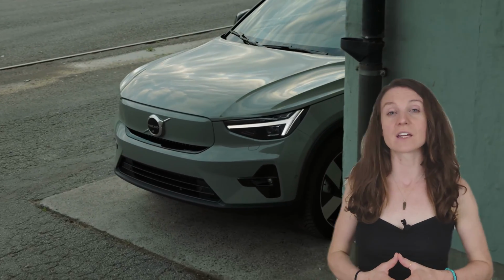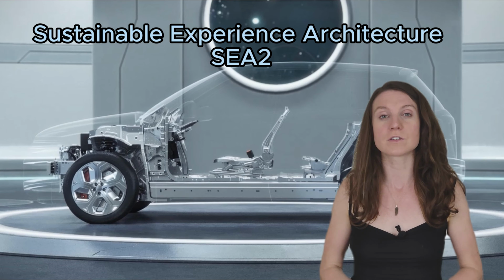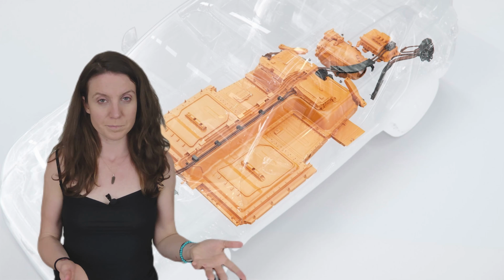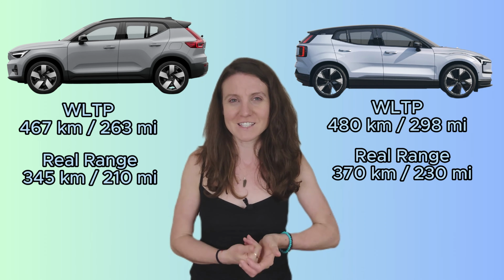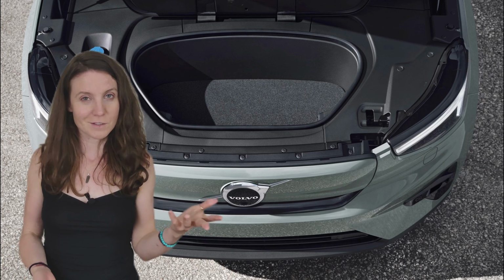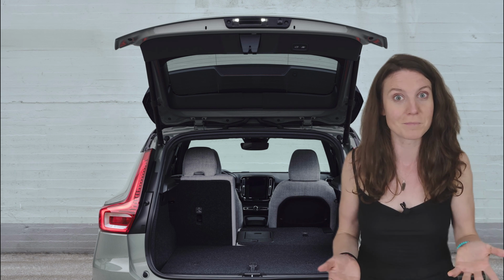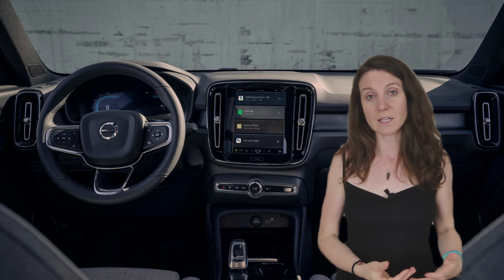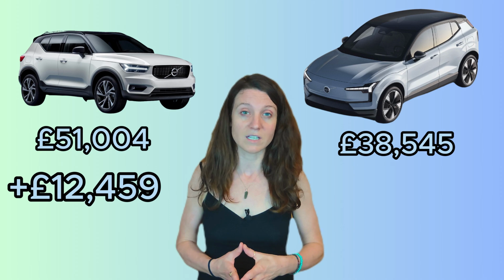Volvo EX30 vs. XC40 Recharge: Choosing the Right Electric SUV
Thinking about a Volvo electric SUV? We compare the 2024 EX30 and XC40 Recharge to help you decide!

This video dives deep into the key factors for choosing an electric SUV:

Range & Charging: We compare the battery capacity, range estimates, and charging capabilities of both vehicles.
Performance & Efficiency: Explore how each SUV accelerates, handles, and uses energy.
Interior & Technology: Discover the comfort features, cargo space, and infotainment systems of the EX30 and XC40 Recharge.
Price & Value: Analyze the starting MSRP and available features to see which offers the best value.
Find Your Perfect Electric Volvo!  This video will help you weigh the pros and cons of each SUV to make an informed decision.

Media used is property of Volvo Cars

Chapters:
0:21 CMA Platform XC40 Recharge
1:34 EX30 SEA2 Platform
2:18 EX30 and XC40 Recharge Performance and Dynamics
3:54 EX30 and XC40 Recharge Battery
4:24 EX30 and XC40 Recharge Range
5:37 EX30 and XC40 Recharge Charging
6:44 EX30 and XC40 Recharge Frunk
7:30 EX30 and XC40 Recharge Dimensions
8:18 EX30 and XC40 Recharge Luggage Compartment/Boot/Trunk
8:52 EX30 and XC40 Recharge Android Automotive Infotainment
10:49 EX30 and XC40 Recharge Price